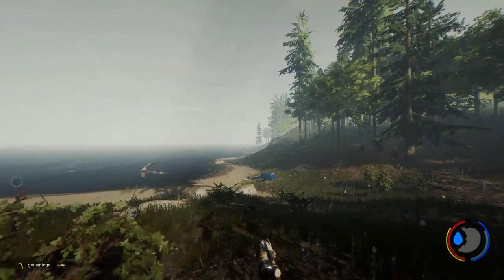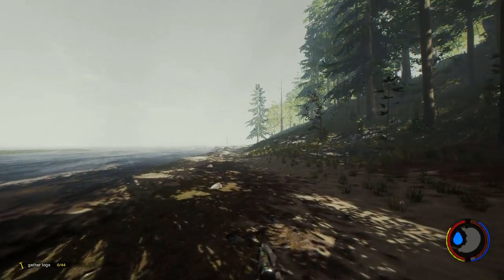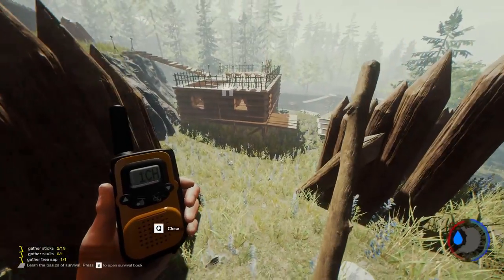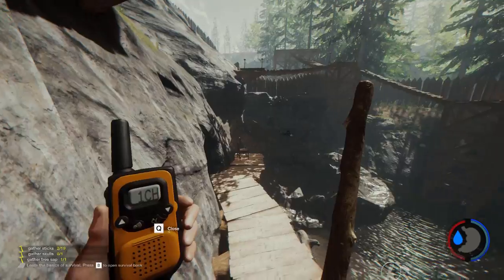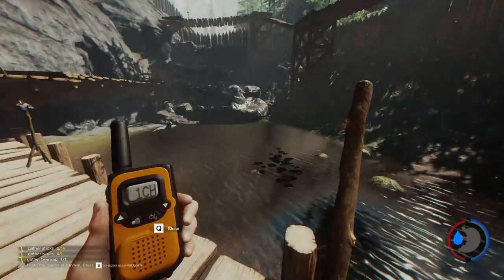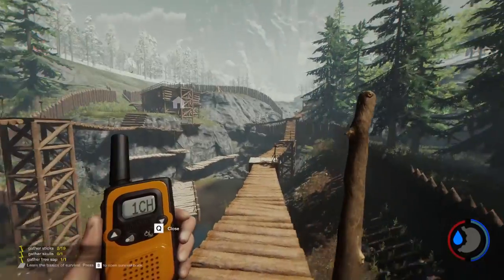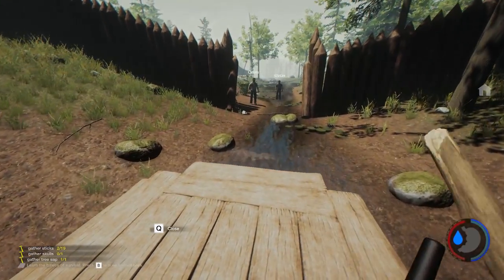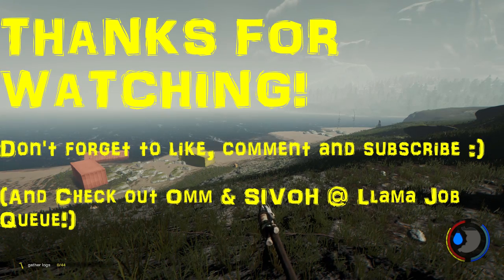THE FOREST v0.54 BASE BUILDOFF | Llama Job Queue!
The Forest v0.54
w/Lumberjack333

Another collaboration episode with Omm and SIVOH from Llama Job Queue. I'll explain the rules, it's a creative mode build, must incorporate a water feature in the build, and a 1hr time limit! I'll tour you through my creation but if you want to vote and check out Omm and SIVOH's base('s) head over to their channel - follow this